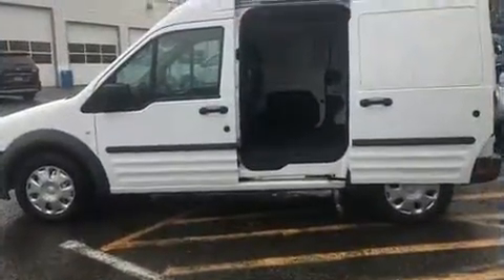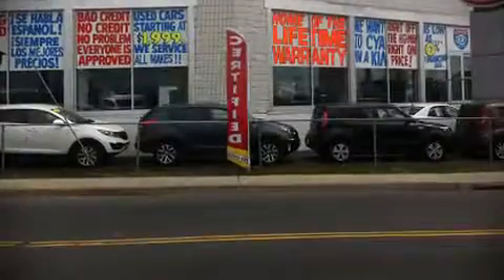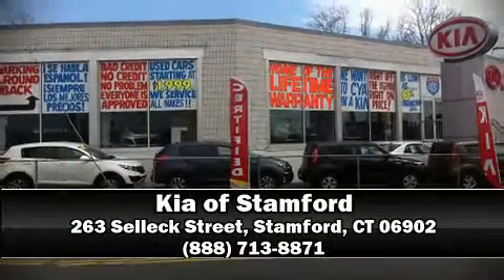2012 Ford Transit Connect XL (100A) in Stamford, CT 06902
You can expect a lot from the 2012 Ford Transit Connect. Smooth gearshifts are achieved thanks to the efficient 4 cylinder engine, and for added security, dynamic Stability Control supplements the drivetrain. Ford prioritized practicality, efficiency, and style by including: a tachometer, variably intermittent wipers, front bucket seats, air conditioning, tilt and telescoping steering wheel, an overhead console, and much more. Storage solutions are integrated throughout the interior, demonstrating thoughtful attention to detail. Audio features include an AM/FM radio, and 2 speakers, providing excellent sound throughout the cabin. Passengers are protected by various safety and security features, including: dual front impact airbags, front SIDE impact airbags, traction control, and ABS brakes. Our knowledgeable sales staff is available to answer any questions that you might have. They'll work with you to find the right vehicle at a price you can afford.